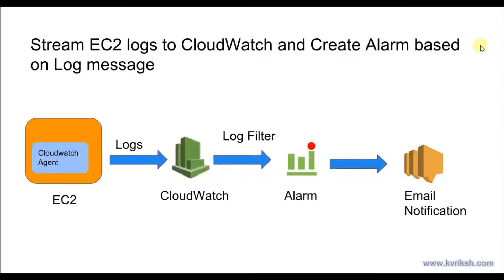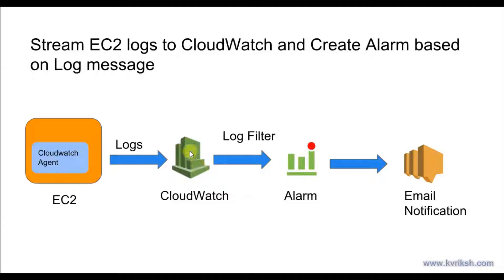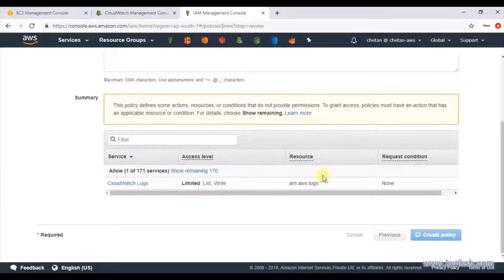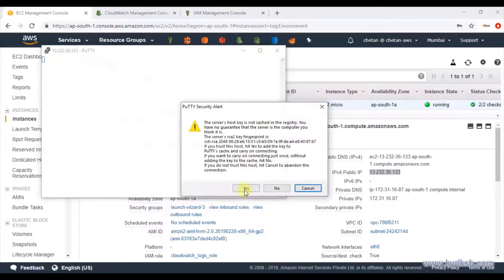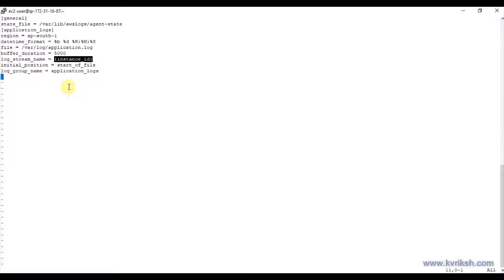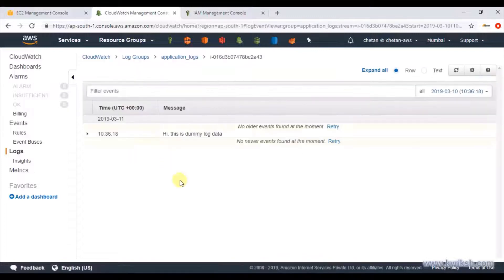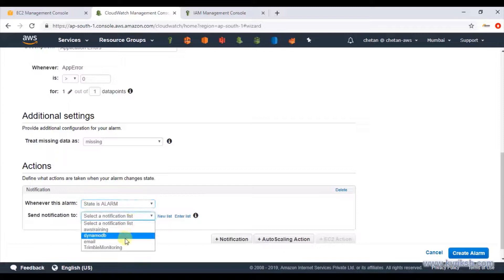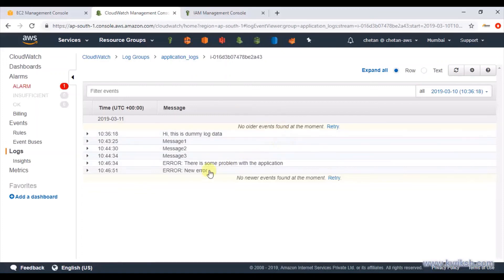AWS - CloudWatch Logs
How to stream Application logs from EC2 instance to CloudWatch and create an Alarm based on certain string pattern in the logs.

Useful contents:
1. IAM Policy
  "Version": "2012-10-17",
  "Statement": [
      "Effect": "Allow",
      "Action": [
        "logs:CreateLogGroup",
        "logs:CreateLogStream",
        "logs:PutLogEvents",
        "logs:DescribeLogStreams"
      "Resource": [
        "arn:aws:logs:*:*:*"

2. awslogs.conf file contents:
[general]
state_file = /var/lib/awslogs/agent-state
[application_logs]
region = ap-south-1
datetime_format = %b %d %H:%M:%S
file = /var/log/application.log
buffer_duration = 5000
log_stream_name = {instance_id}
initial_position = start_of_file
log_group_name = application_logs

If you like this video, you can get more content from me

Happy learning !